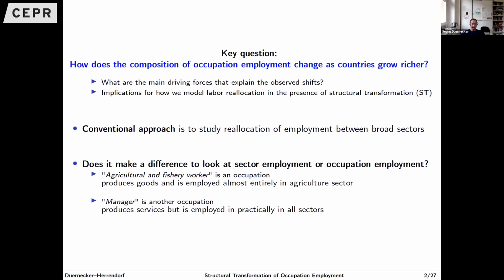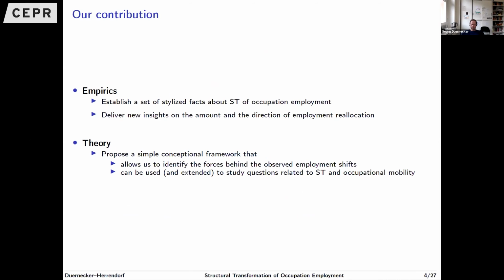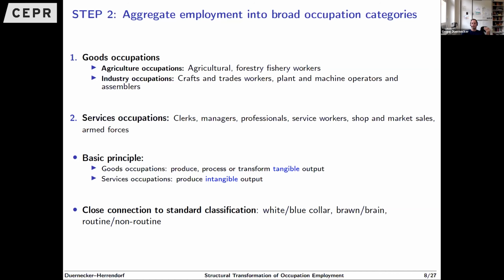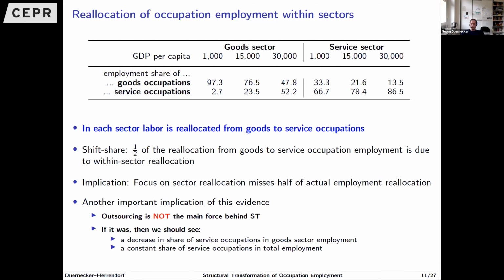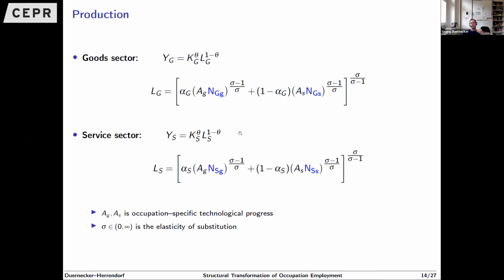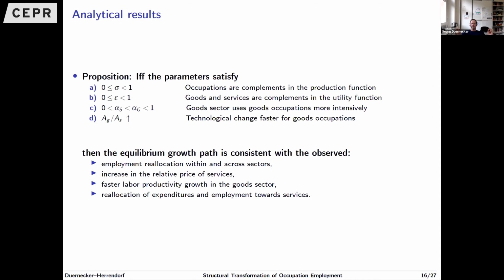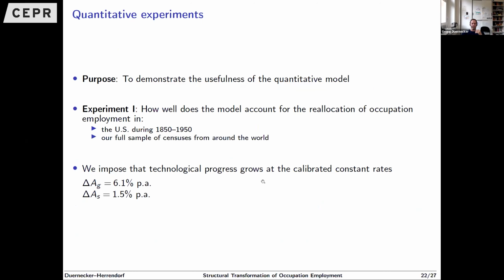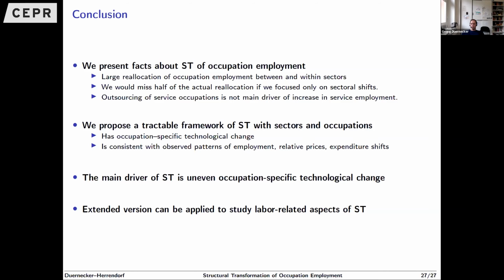Georg Duernecker presents the paper "Structural transformation of occupation employment"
Georg Duernecker (Goethe University Frankfurt) presents the paper Structural transformation of occupation employment at the STEG Theme 0 online workshop on 10 and 11 September 2020. The paper is written with Berthold Herrendorf (Arizona State University)